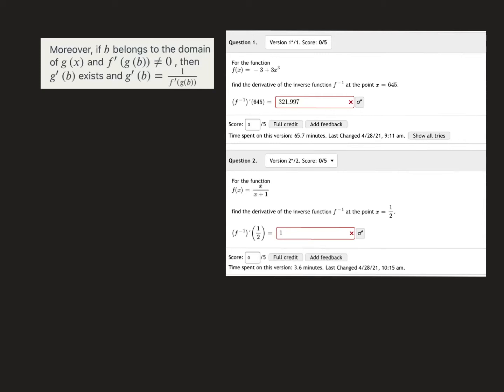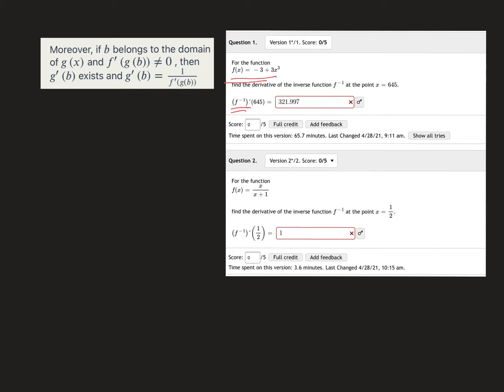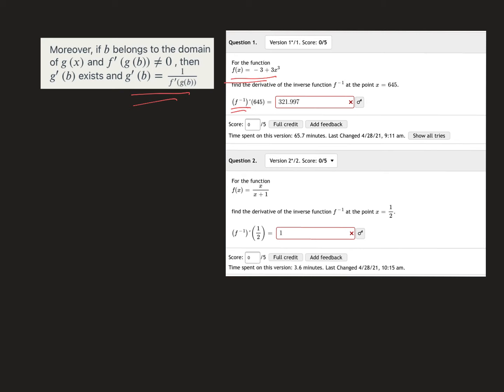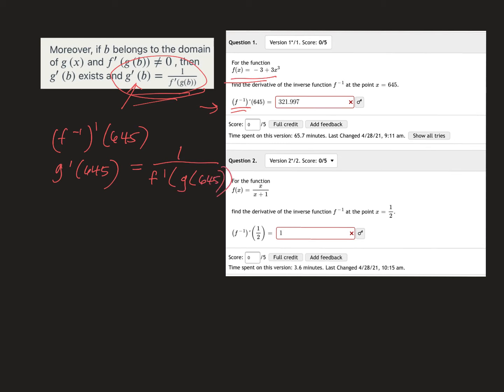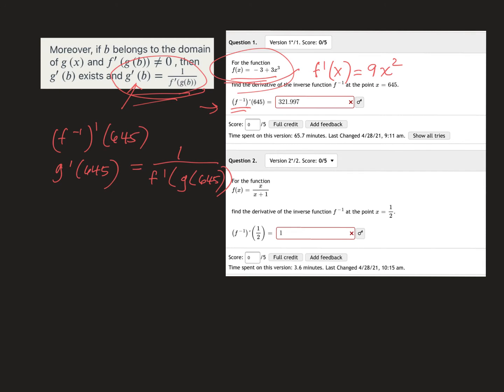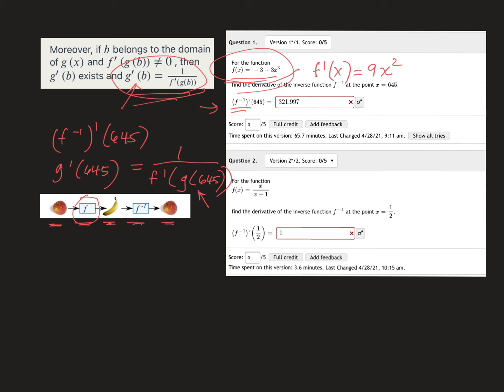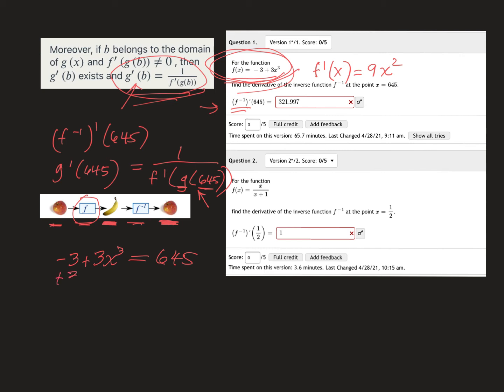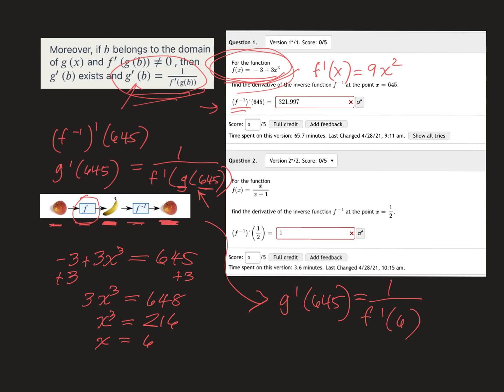HW 3.7 #1 (Finding the Derivative of an Inverse Function at a Given Point)